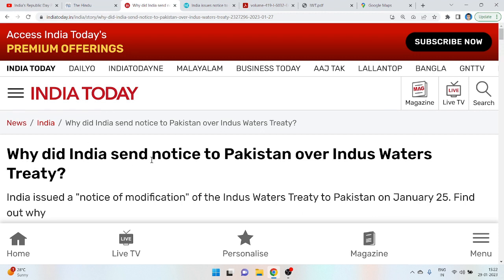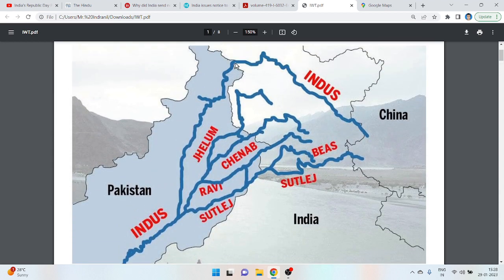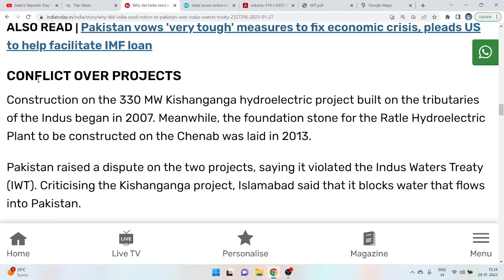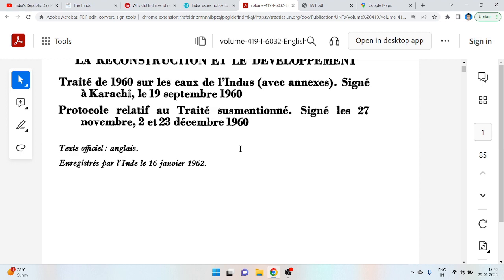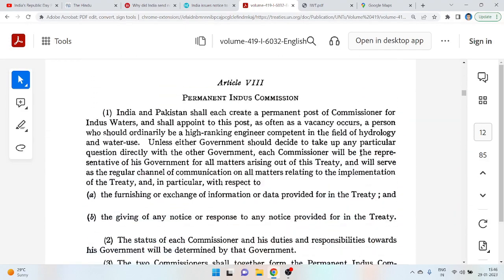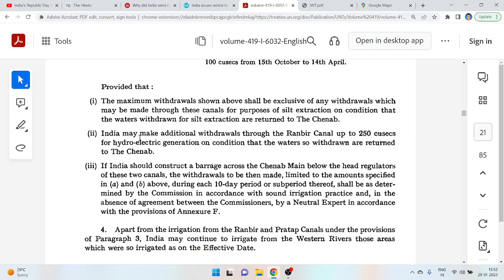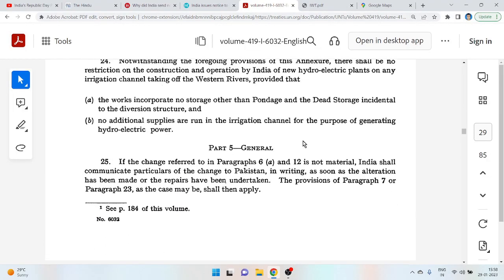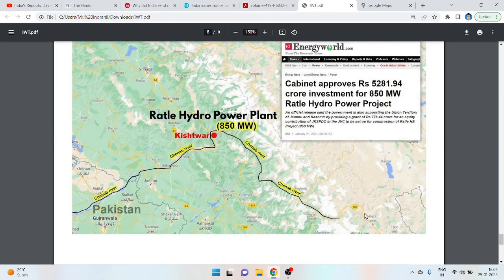India issues notice to Pakistan over Amendments to Indus Water Treaty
Indus Water Treaty